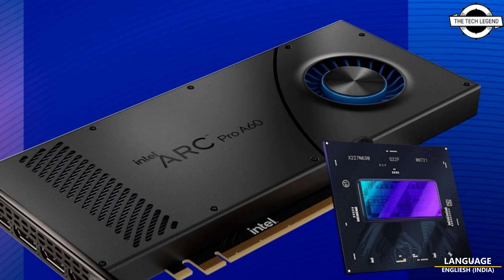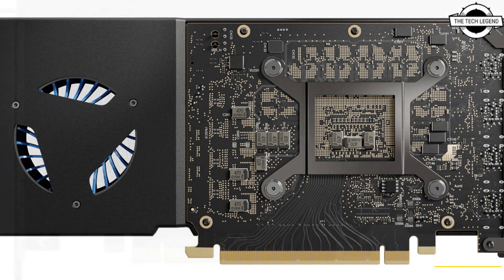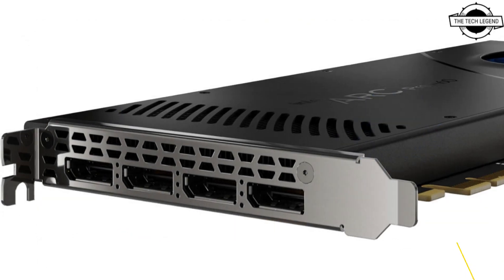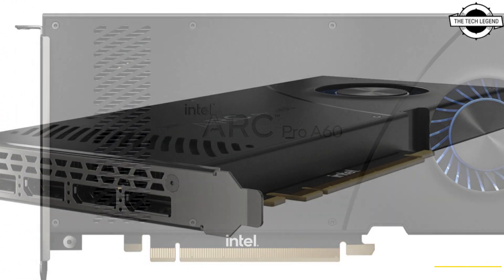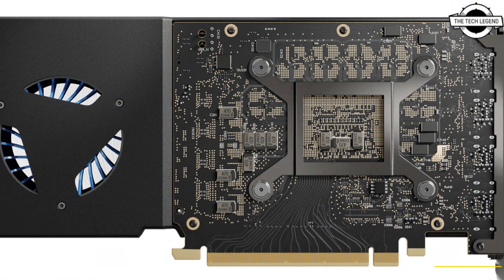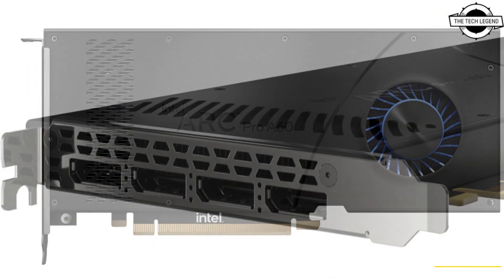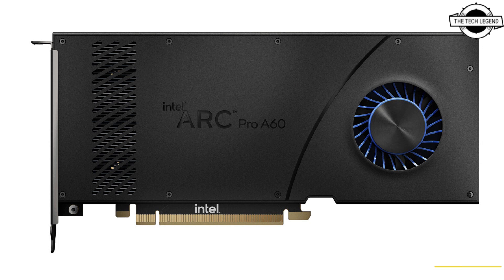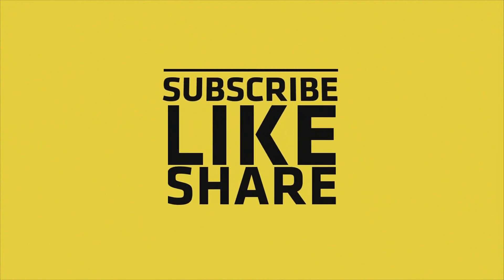Intel Arc Pro A60 and Pro A60M 12 GB Graphics Card Launched - Explained All Spec, Features And More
PRODUCT BRAND STORE AMAZON

Intel introduced the Intel Arc Pro A60 and Pro A60M as new members of the Intel Arc Pro A-series professional range of graphics processing units (GPUs). The new products are a significant step up in performance in the Intel Arc Pro family and are carefully designed for professional workstations users with up to 12 GB of video memory (VRAM) and support for four displays with high dynamic range (HDR) and Dolby Vision support. With built-in ray tracing hardware, graphics acceleration and machine learning capabilities, the Intel Arc Pro A60 GPU unites fluid viewports, the latest in visual technologies and rich content creation in a traditional single slot factor. Intel's workstation GPUs are also optimized for media and entertainment applications like Blender and run rendering and ray tracing libraries in the Intel oneAPI Rendering Toolkit to enable the creation of high-performance, high-fidelity visual experiences at scale. The Intel Arc Pro A60 GPU for workstation desktops will be available from Intel authorized distributors in the coming weeks, while the Intel Arc Pro A60M GPU for mobile systems will be available from original equipment manufacturers (OEM) partners in the coming months. Additional workstation designs featuring the Intel Arc Pro A40 GPU are now available from HP, with Dell and Lenovo anticipated to follow in 2023's third quarter. The Intel Arc Pro GPU family is also validated for use with Intel NUC 13 Extreme small form factor (SFF) PCs, which offer 125W unlocked 13th Gen Intel Core processors.